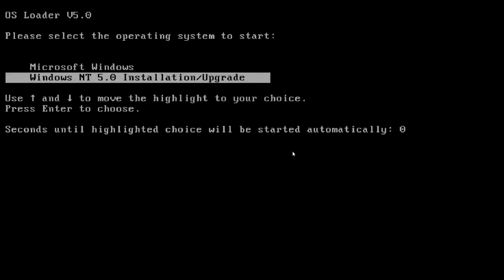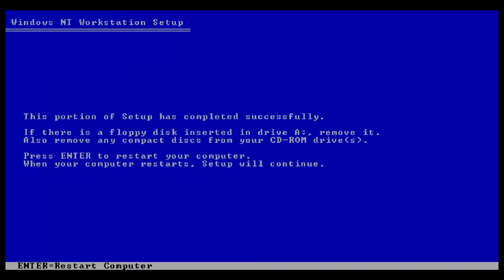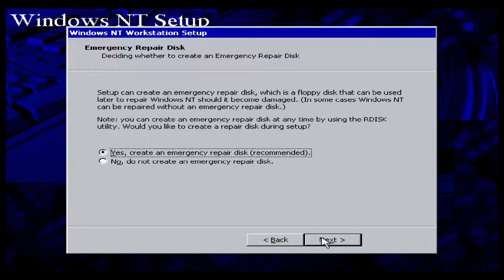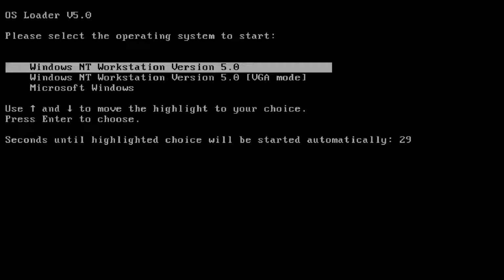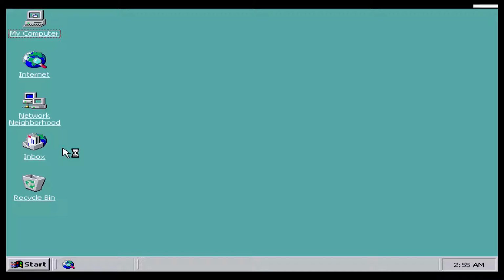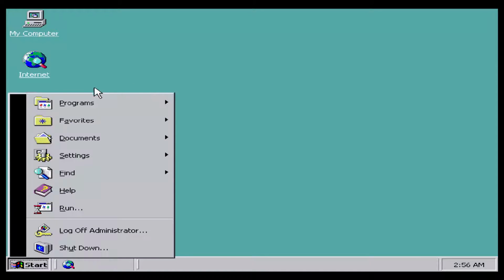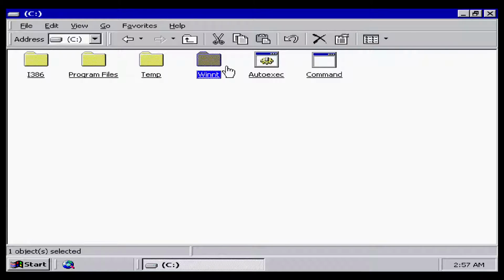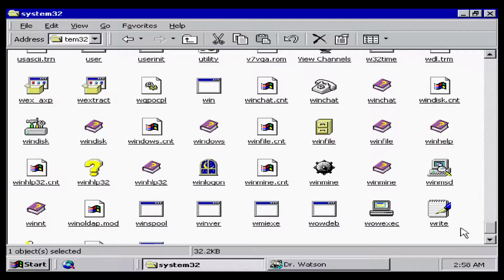Windows 2000 "NT 5.0" Pre-Beta Build 1585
Windows 2000 "NT 5.0" Pre-Beta Build 1585 is the second build in my Windows 2000 Series! Lets see how much has changed in this next build of Windows 2000!
Sources:
BetaWiki
BetaArchiveWiki